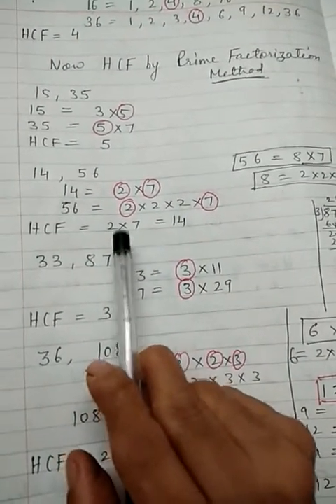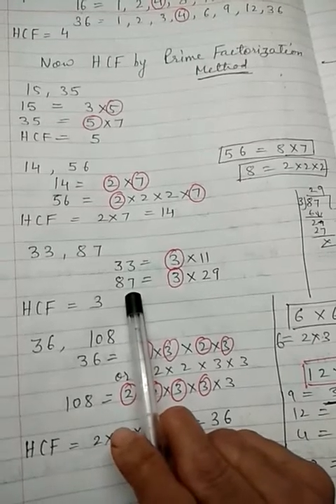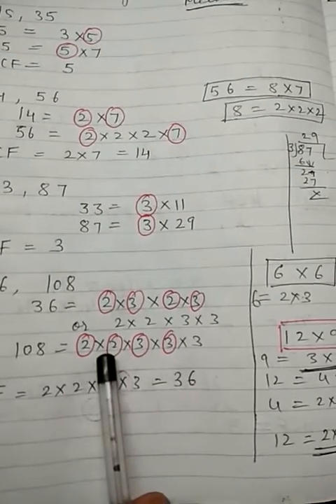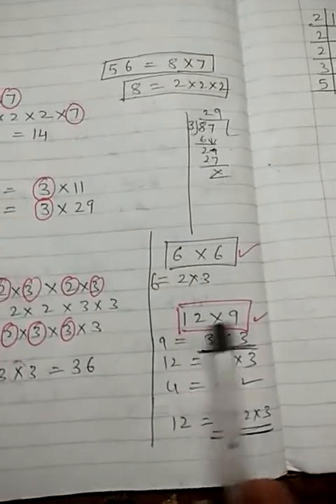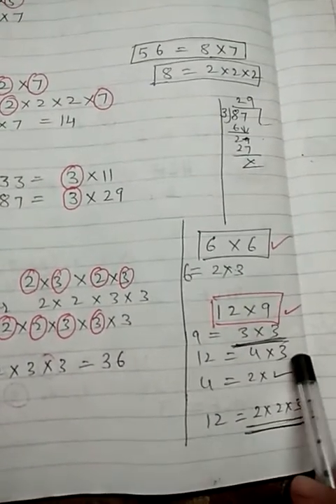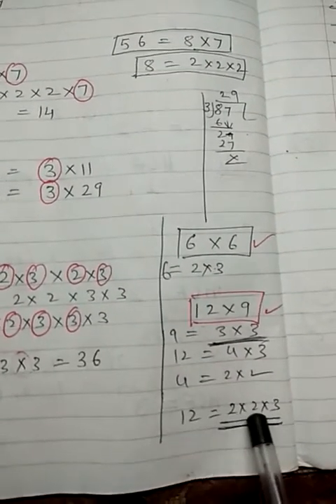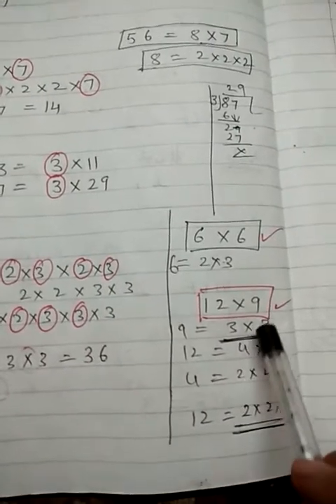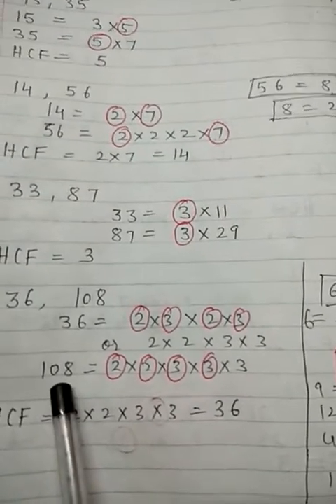Class 4 Maths Ex-8.2